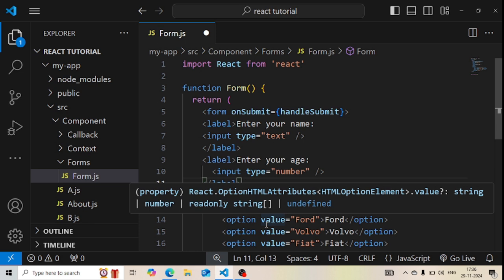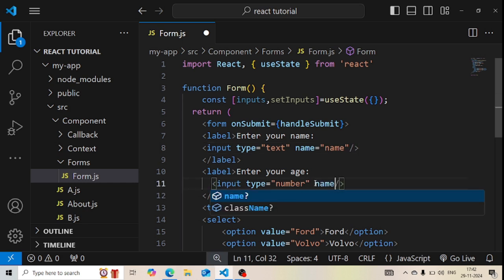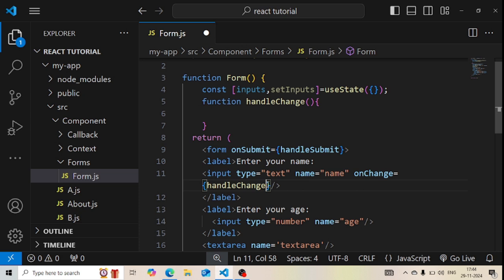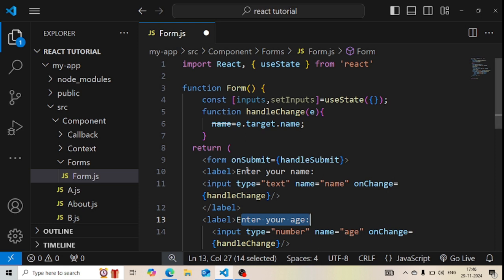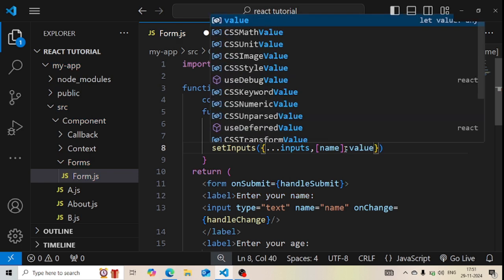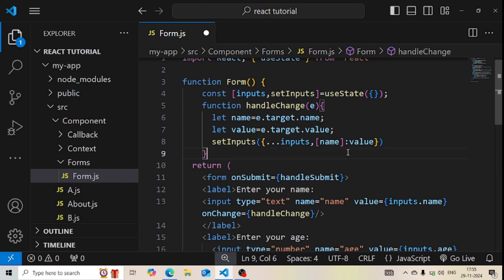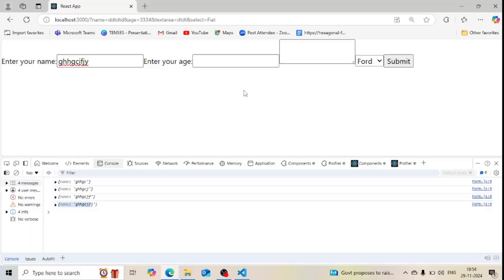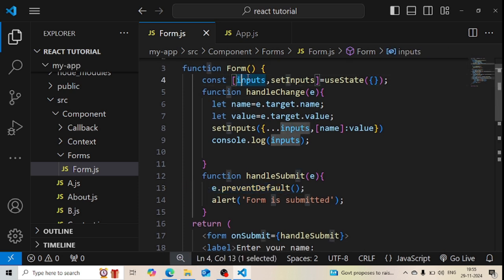Handling Forms in Reactjs | Mern Stack Course #12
Hi! I am Raghav. Currently working at ByteXL associated with Vignan University in making students placement ready.

This course contains the accurate content related to MERN stack with proper explanations and practical instances. The course is dedicated to make you placement ready.

mern stack
reactjs,mern
learn reactjs
react js form in hindi
login and signup form in react
mern stack tutorial in hindi
mern stack project in hindi
reactjs beginner
learn django in hindi
learn react js
form in react js in hindi
react js form handle in hindi
reactjs tutorial
react form handling
store user data in react state
store form data in react state
react js input form tutorial in hindi

mern stack
mern
mern tutorial
react
react js
what is mern stack
reactjs course
how to learn mern stack course
learn reactjs
reactjs